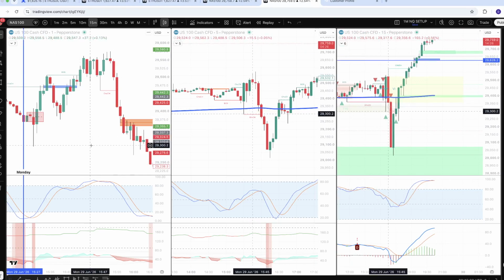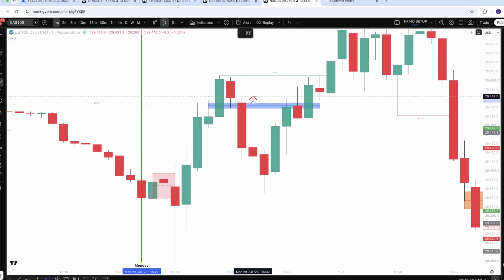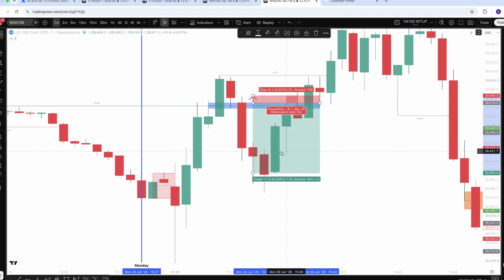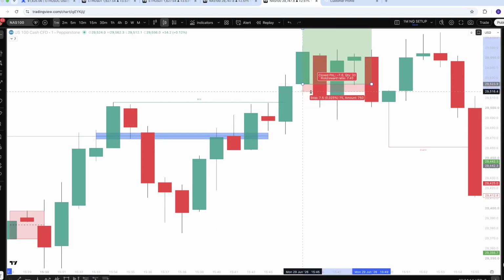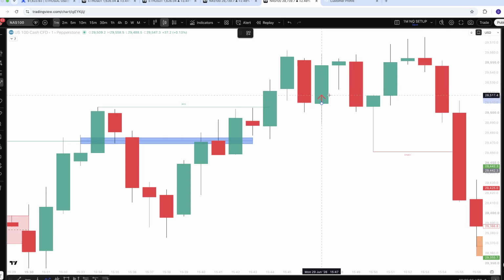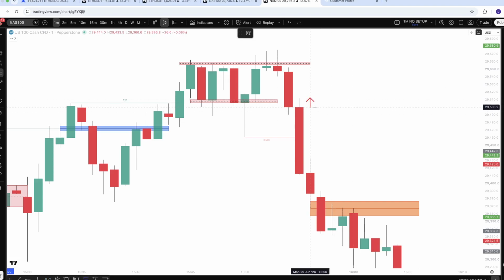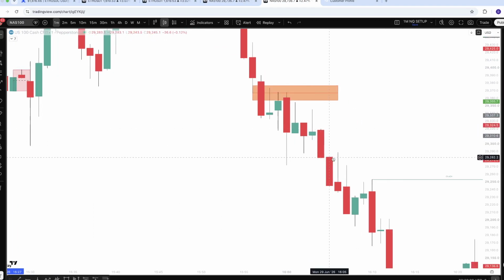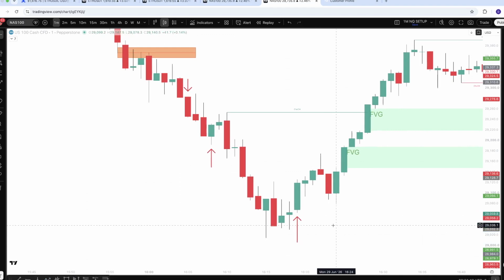Day Trading the 1 Minute Chart NASDAQ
How I Make a Living Day Trading as an Expat - Digital Nomad (Real Strategy).